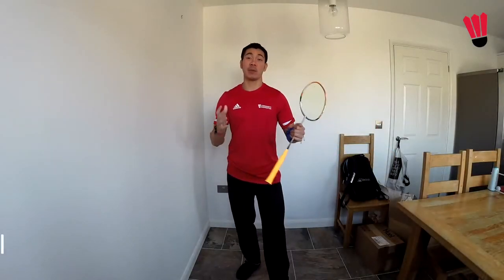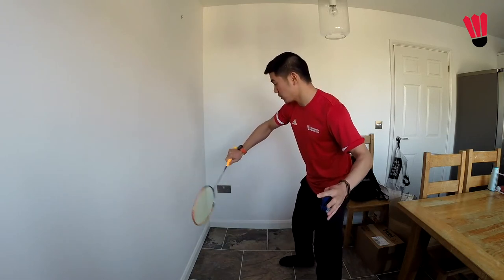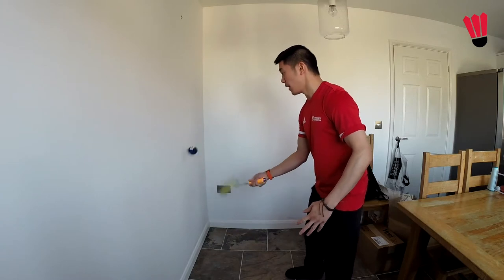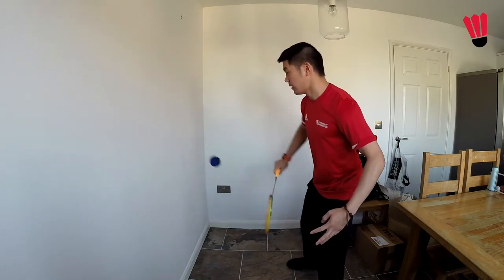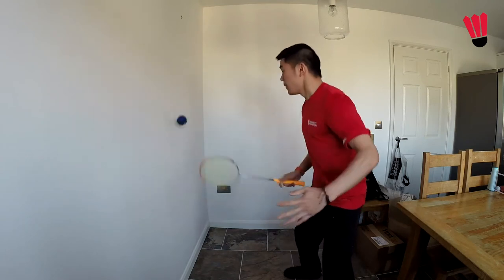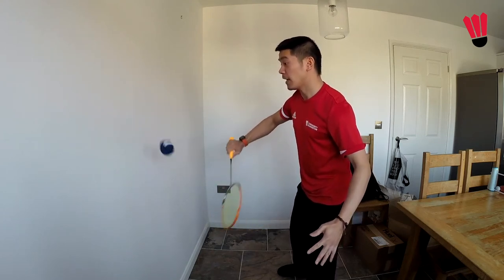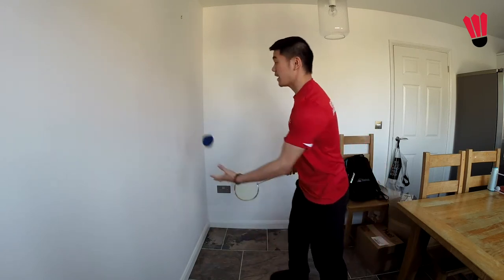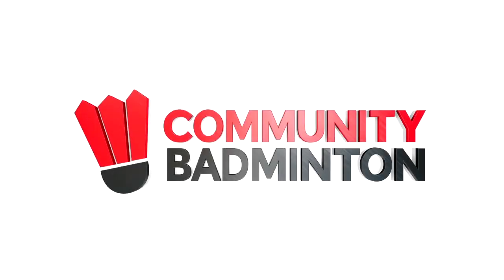Lesson 2: Wall hitting with Andrew Stewart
Our second lesson in our new series features our Head Coach in Bristol and Bath, Andrew Stewart.

Things you'll need for the lesson are:

A racket - if you don't have one then a sieve or frying pan will do!
A shuttle - or a rolled up piece of paper or soft ball
A wall!